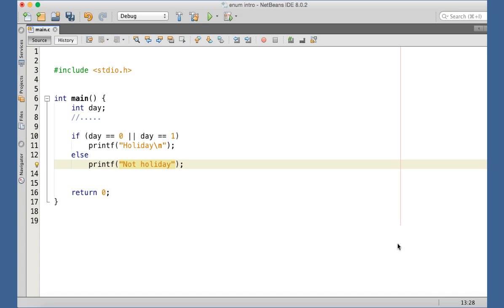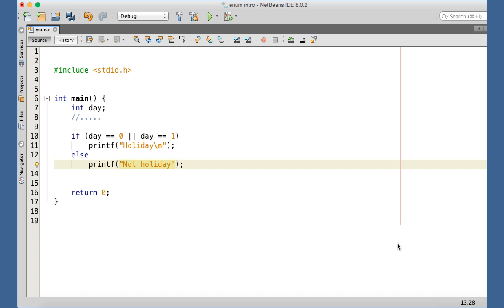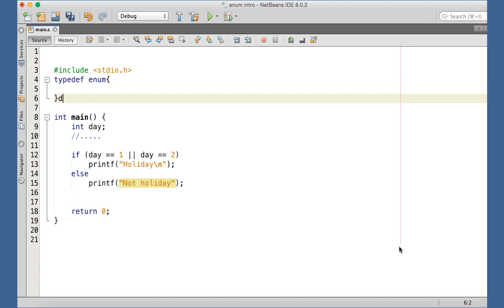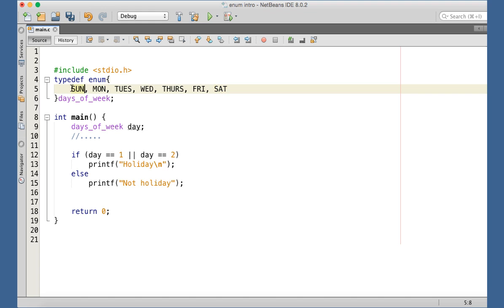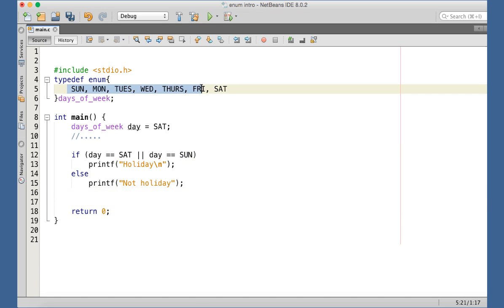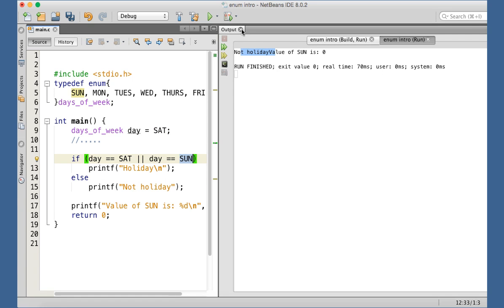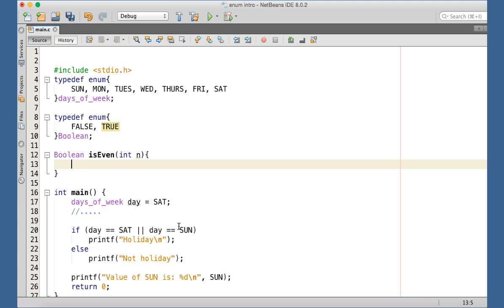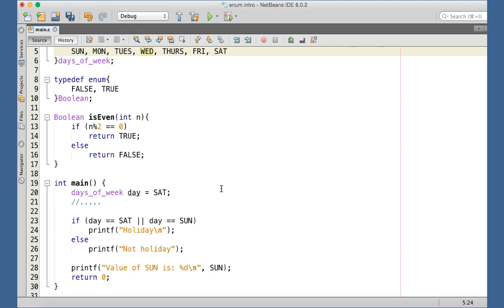098 declaring enumerated constants enum keyword